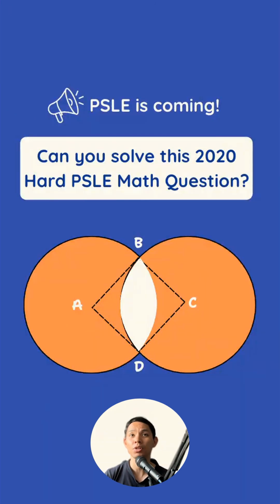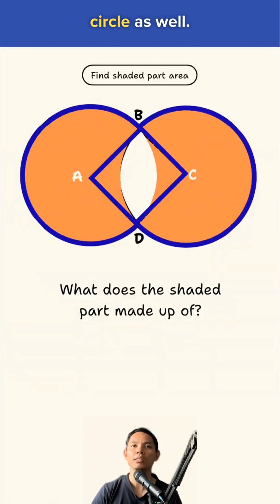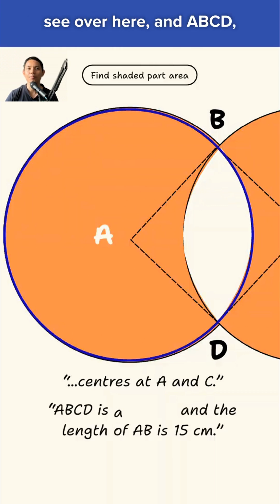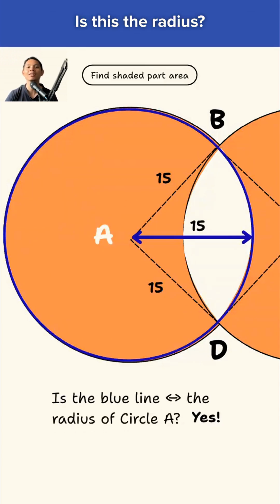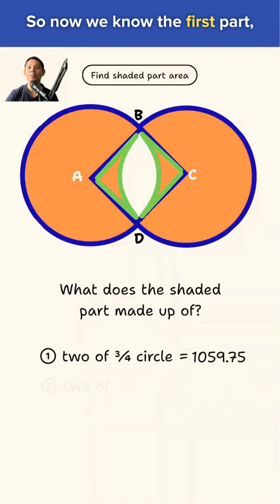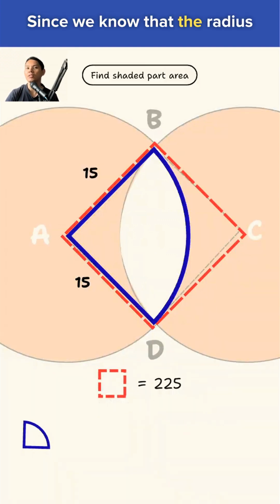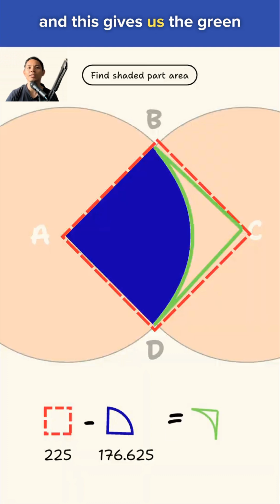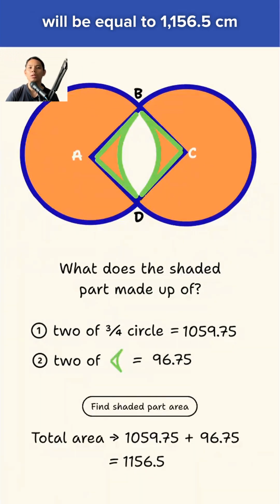Can you solve this 2020 hard PSLE Math question?